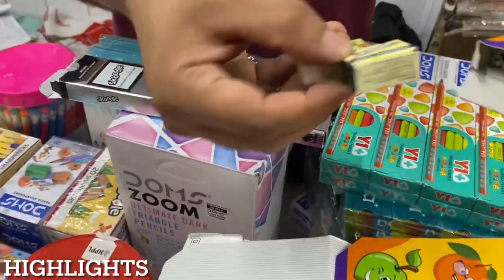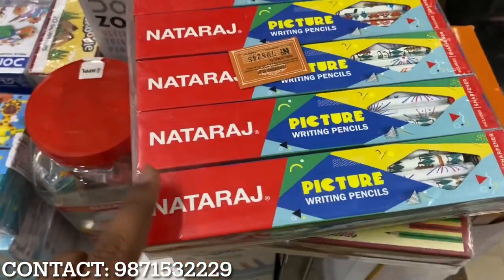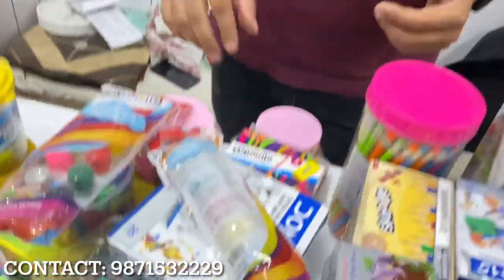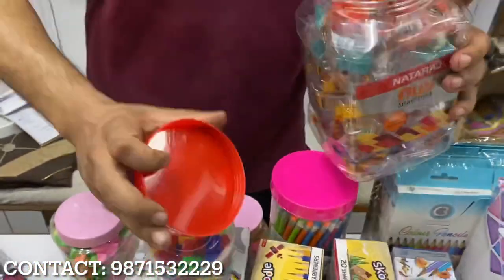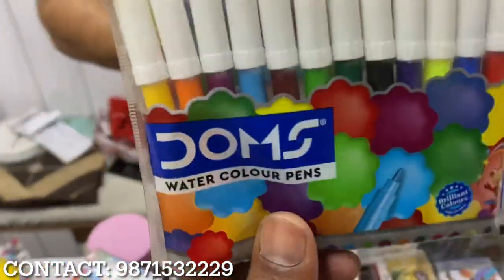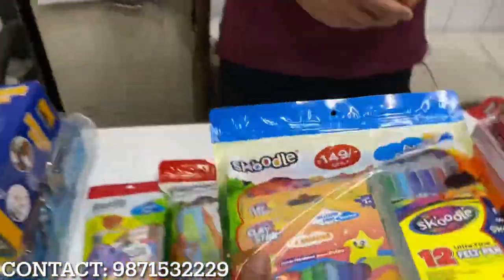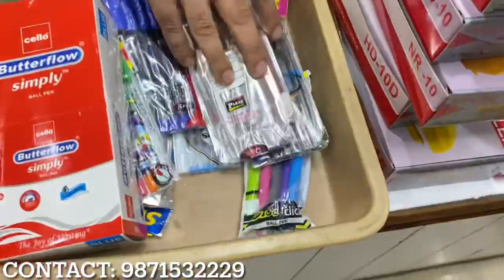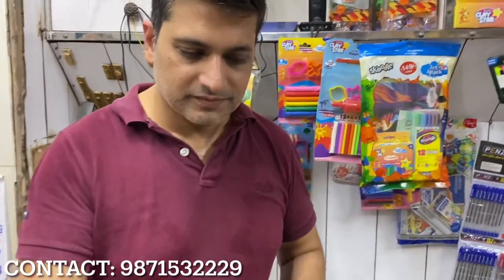Cheapest Stationery Items|Pen,Pencil, Eraser, Colours|Wholesale Stationery Items Sadar Bazar Vlog151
Title: Cheapest Stationery Items|Pen, Pencil, Eraser, Colours|Wholesale Stationery Items Sadar Bazar

Shop Name- Kavyee Pen Store

Address: 5304, SINDHI MARKET, SADAR BAZAR, DELHI- 110006
Nearest Metro Station: Tis Hazari Metro Station
& RK Ashram Metro Station

For Paid Shoots & Collaboration: DM on Instagram

I live in New Delhi and I'm making vlogs .

Upcoming Vlogs Are Too Much Interesting.